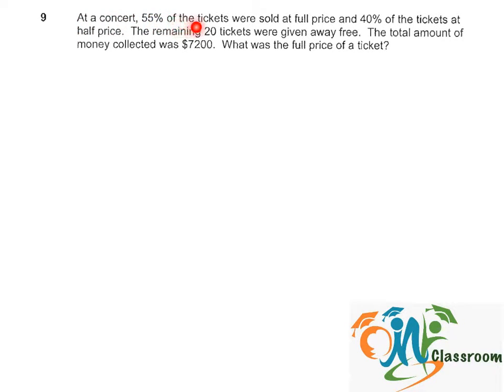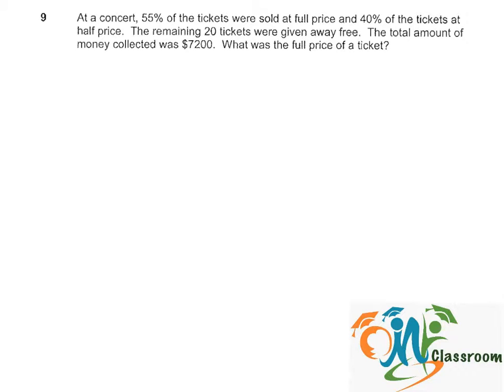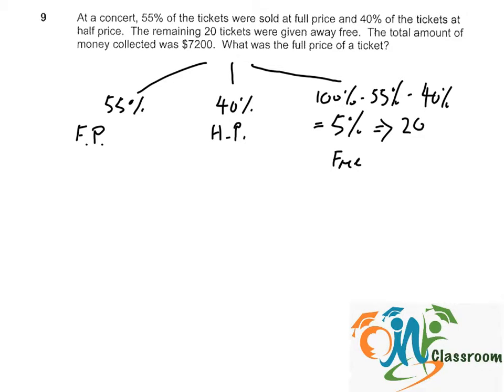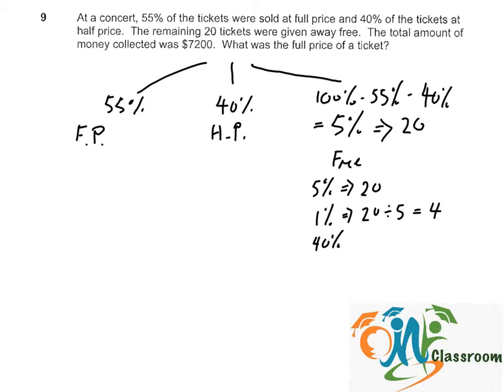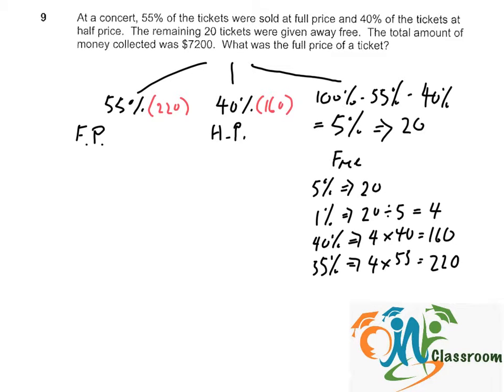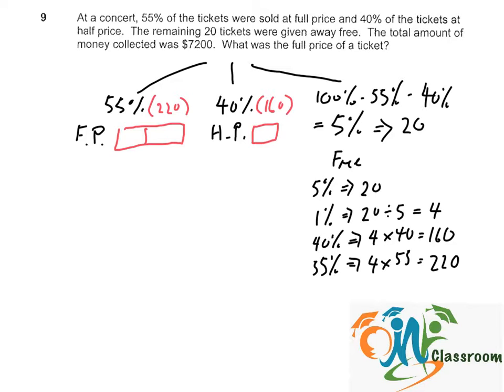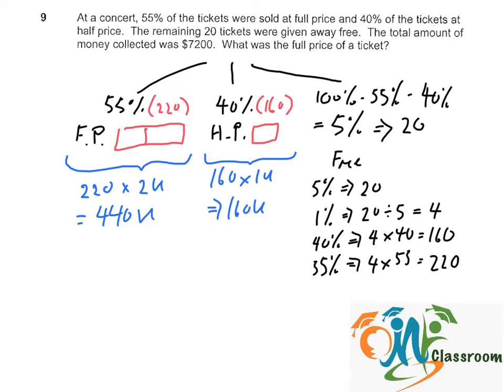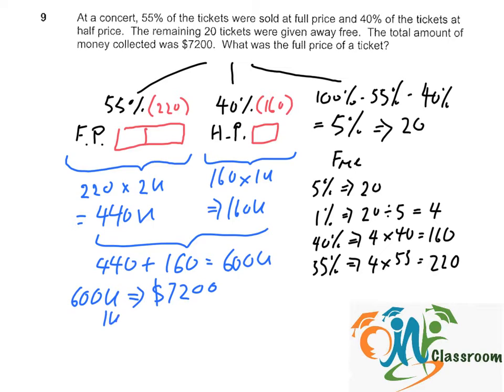PSLE Math 2015 P2 Q9